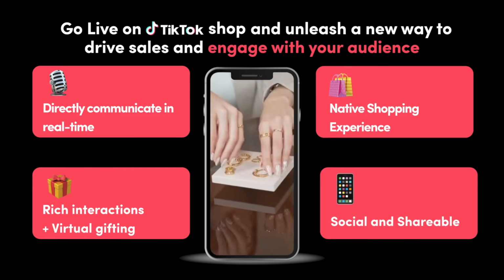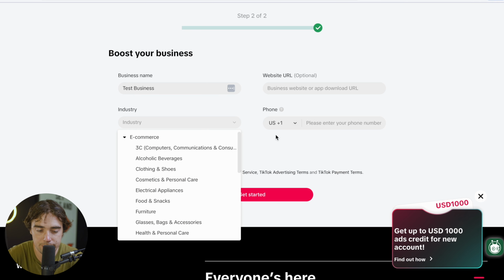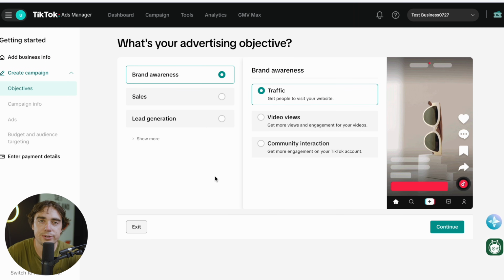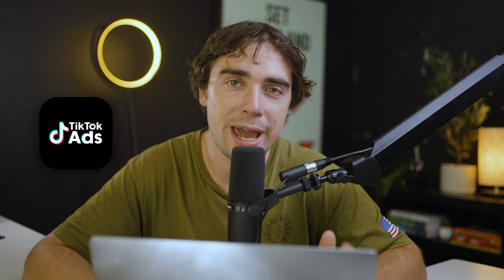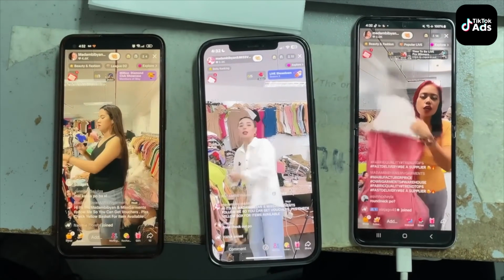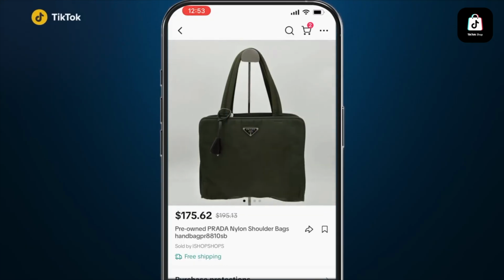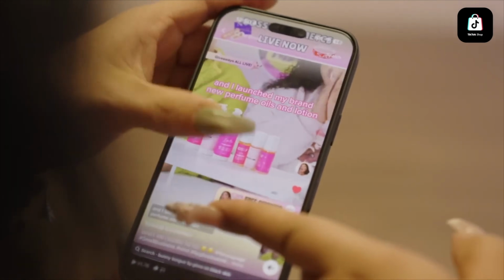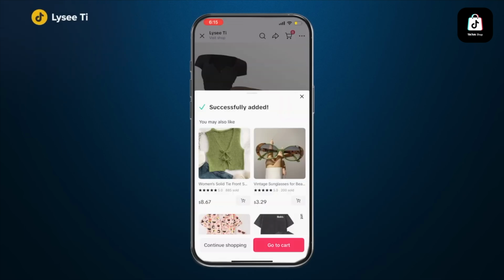TikTok Ads vs TikTok Shop: Which One Grows Your Online Store Faster?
In this video, I’ll go over how TikTok Ads and TikTok Shop work for eCommerce and when to use each one. You’ll learn how TikTok Ads help promote your products, drive traffic, and grow your brand fast. I’ll also show you how TikTok Shop turns your TikTok profile into a storefront where people can buy straight from your videos. If you run a Shopify store or sell online, this guide breaks down everything you need to start using TikTok to grow sales.

Be sure to watch this video all the way as I cover how to set up TikTok Ads, install the TikTok Pixel, and pick the right campaign goals. I’ll walk you through how to create scroll-stopping product videos that boost clicks, conversions, and add-to-carts. You’ll also see how to register for TikTok Shop, upload products, and tag them in your videos and livestreams.

TikTok Ads and TikTok Shop work best when you use them together. TikTok Ads help bring in new customers and test what products get the most interest. TikTok Shop makes it easy for shoppers to check out right inside the app, which helps boost your conversion rate. When you combine both, you create a full sales funnel that starts with discovery and ends with a quick sale.

– Ivan

Timeline:
0:00 - Introduction
1:40 - TikTok Ads: Promote Your Brand and Drive Traffic
5:23 - TikTok Shop: Sell Directly Within the App
7:21 - Key Differences and When to Use Each
8:17 - Conclusion